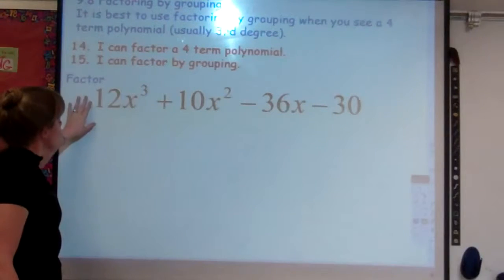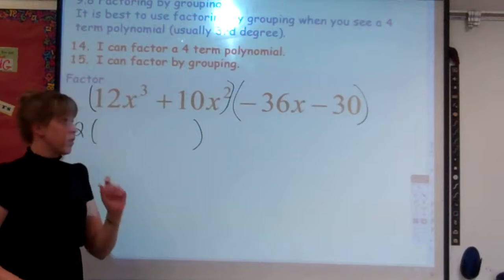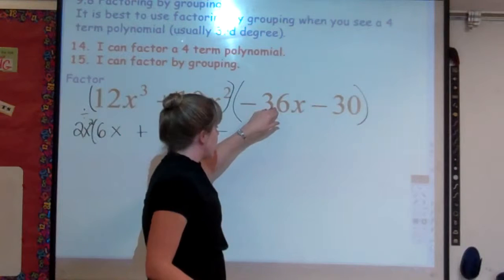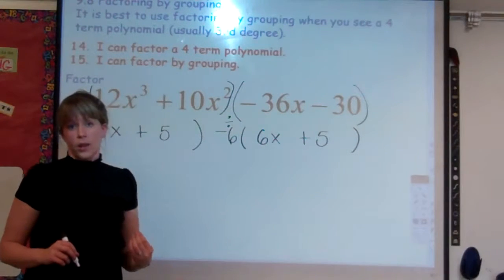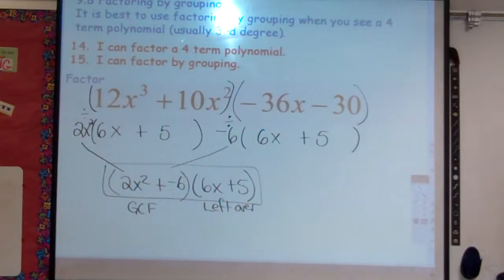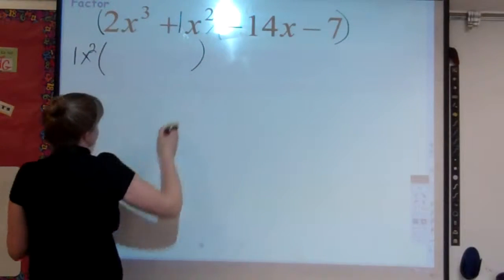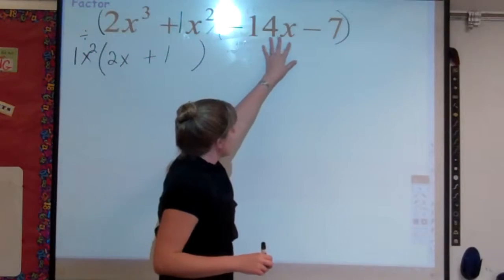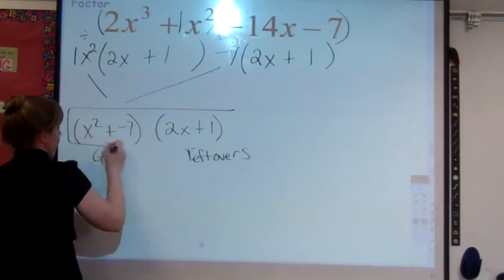9.8 Rybicki Factoring by Grouping.MP4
Factoring a 4 term polynomial by grouping